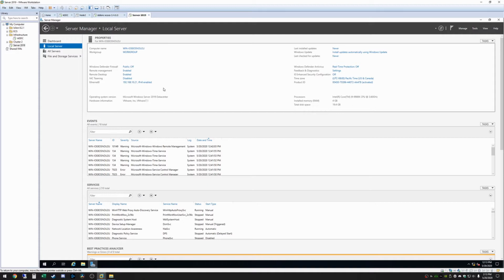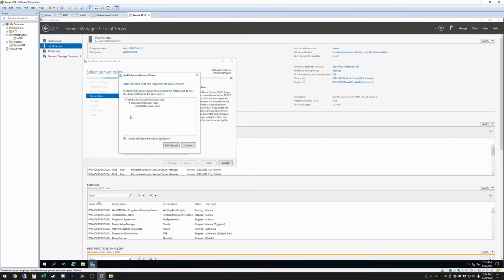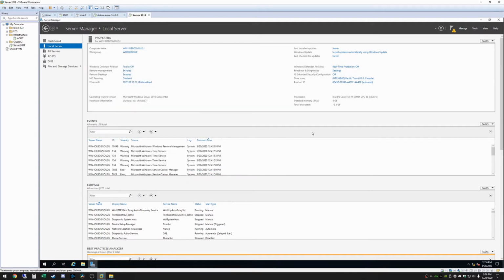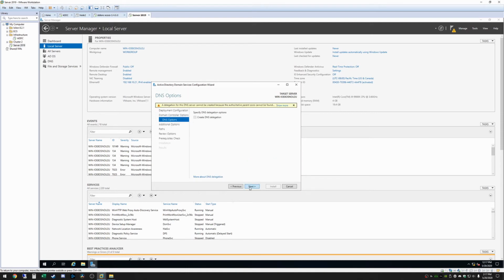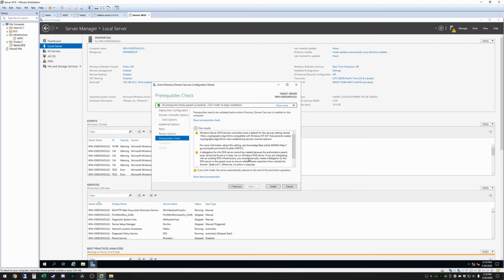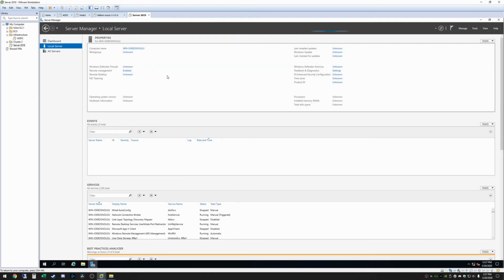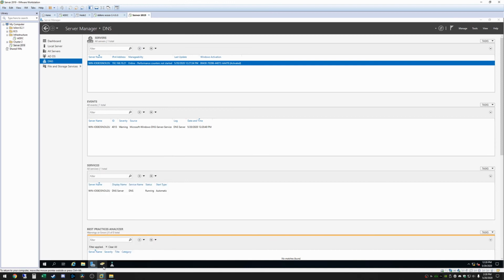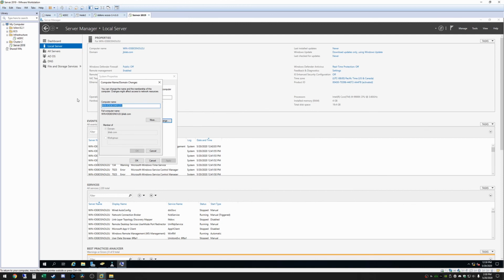Active Directory/DNS installation on Windows Server 2019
Installation of Active Directory Domain Services and DNS (Domain Name Service) on Windows Server 2019.